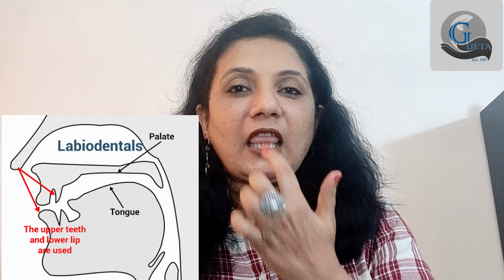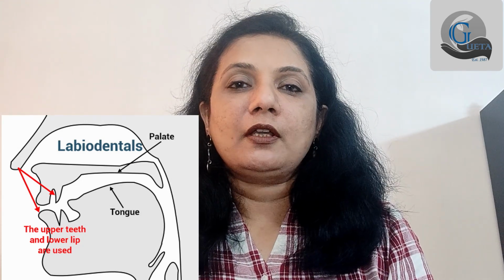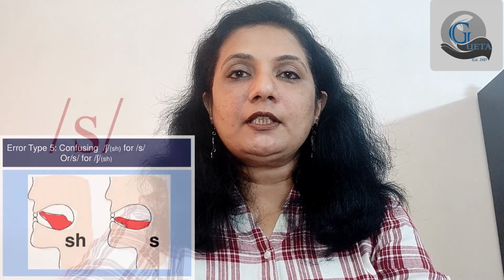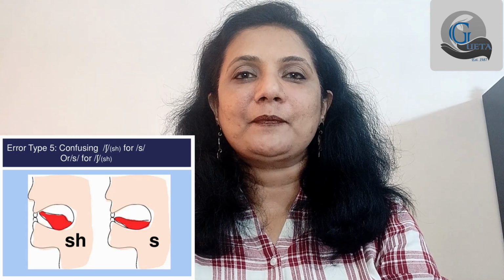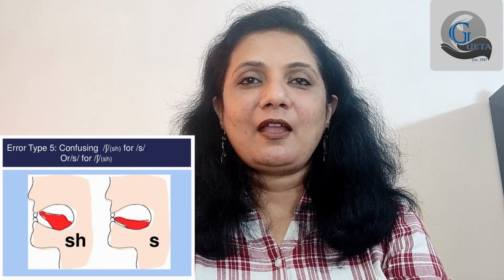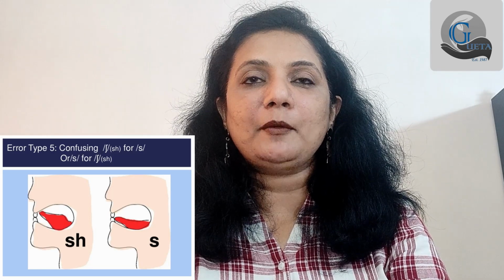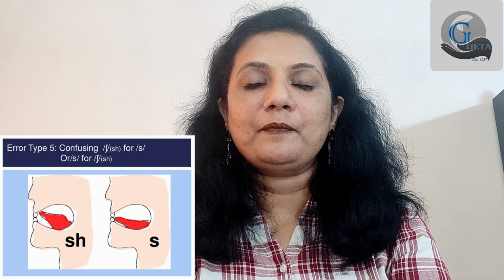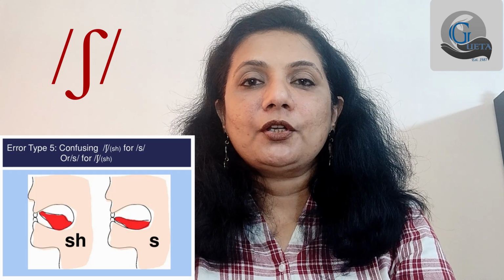Speech Mechanism and Speech Sounds (Part - 3) by Dr. Kshipra Purani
In English language the correspondence between the written form and the spoken form is not always consistent. Therefore, in order to pronounce words correctly and to know how each letter is pronounced in a word, it becomes necessary for the speakers of a language to know the phonetic symbols as represented in the International Phonetic Alphabet (IPA). Phonetic symbols help the speakers to distinguish between the sounds of English language and pronounce words correctly.  This video, presented by Dr. Kshipra Purani, focuses on the phonetic symbols of Consonant Sounds of English language.